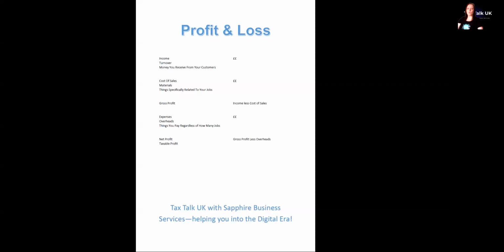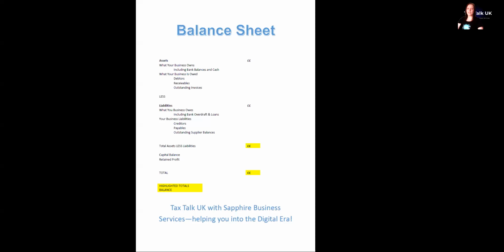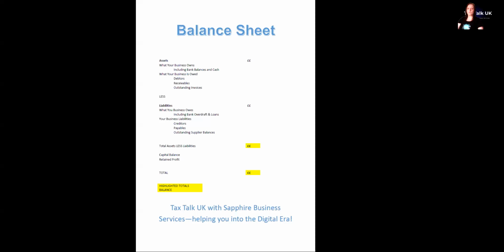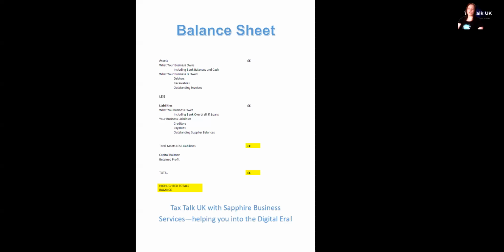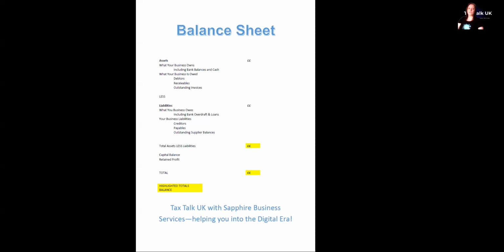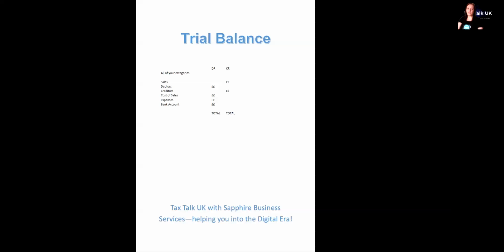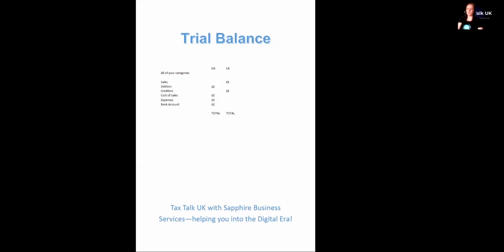Debtors Creditors How To Keep Track of Your Balances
Debtors and Creditors, how to use your MTD software to keep track of who owes you what and exactly what you owe to each of your suppliers